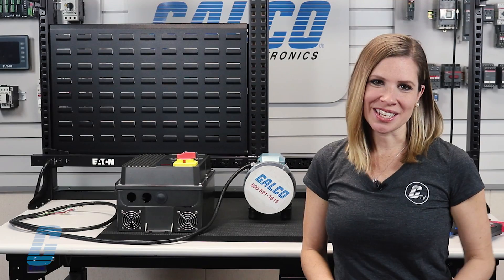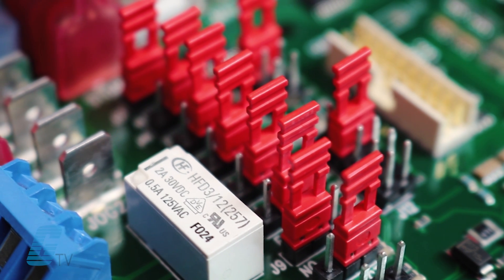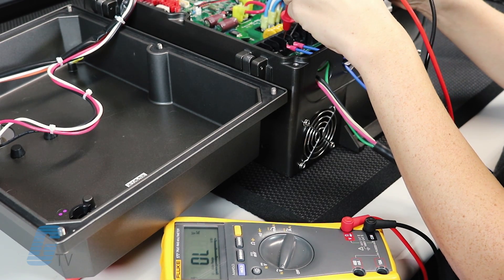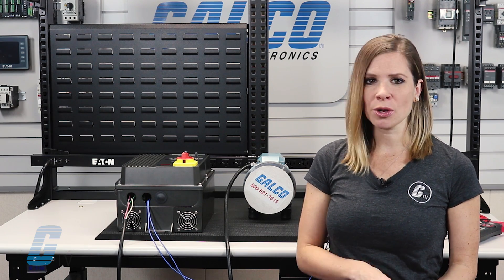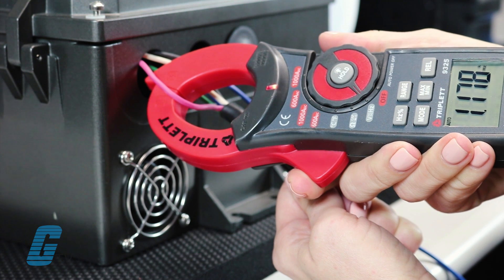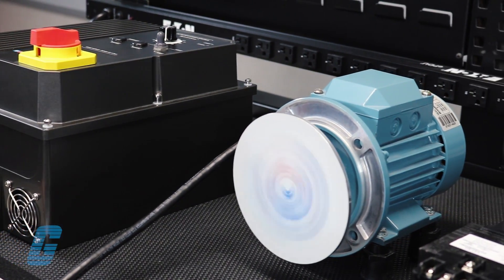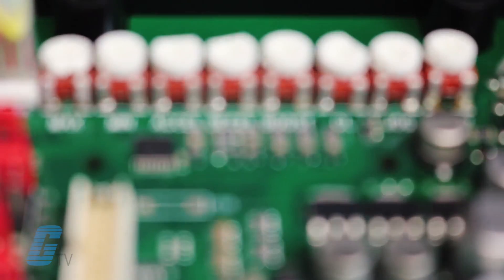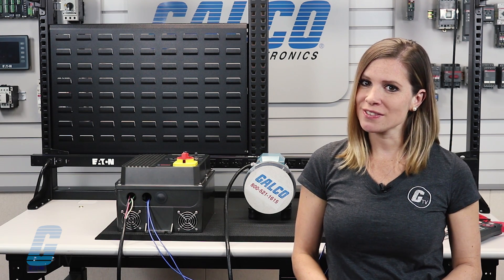How to wire and setup KB Electronics KBAC Series Drives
The KBAC series of VFDs consists of 5 inverter models ranging from 1/8 thru 5.0 horsepower, housed in heavy duty, NEMA‑4X (IP‑65) die cast aluminum, washdown / watertight enclosures, for indoor or outdoor use. These analog style AC Drives do not require programming. Jumper selectable functions and simple trimpot adjustments make the KBAC Series quick and easy to use. For OEM applications, these drives can be factory programmed for many demanding requirements.

Motor HP Selection Jumper
Diagnostic LEDs
Start/Stop Switch
60:1 Speed Range
MOV Transient Input Suppression

KB Electronic's new updated line of KBAC Hybrid Drives presented by Galco TV.

Work bench featured in video: Eaton's Wright Line TechBench.